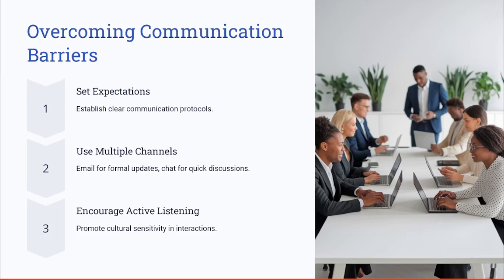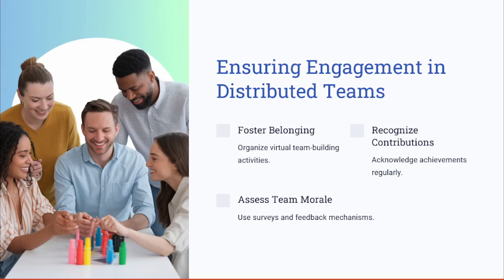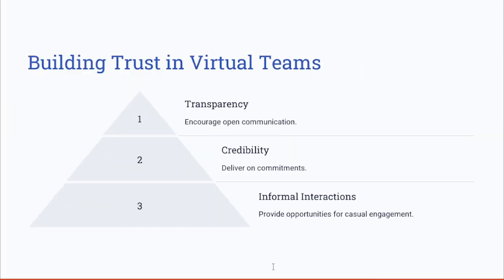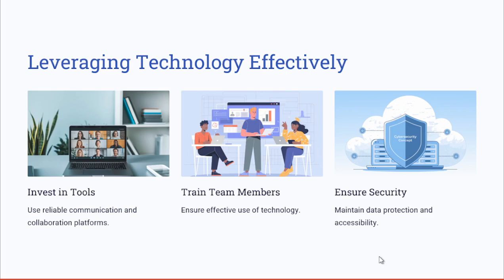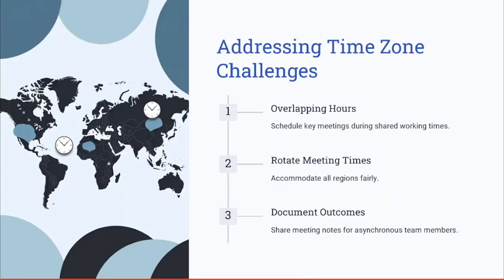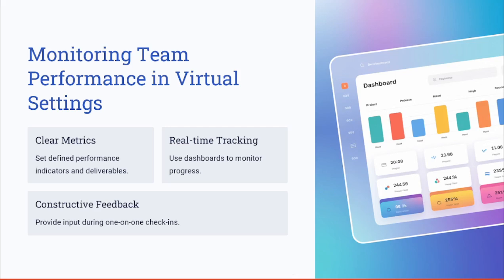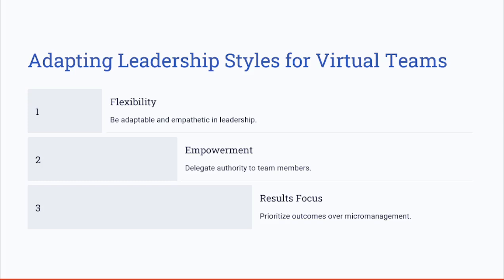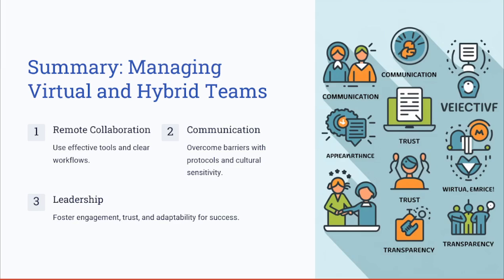🎥122- Managing Virtual & Hybrid Teams | Project Execution | PMP Exam Prep | 2025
In this video, we explore how to effectively manage virtual and hybrid project teams, a critical skill in today’s remote and distributed work environment. From collaboration tools to overcoming communication barriers, this session equips you with actionable techniques to lead remote teams to project success.

🔍 What You’ll Learn in This Video:
✅ Introduction to Managing Virtual and Hybrid Teams – Understand the challenges and key focus areas of remote team management.
✅ Remote Collaboration Strategies – Discover how tools like Microsoft Teams, Zoom, and Slack boost productivity and workflow clarity.
✅ Overcoming Communication Barriers – Learn to set communication protocols, encourage cultural sensitivity, and use multi-channel approaches.
✅ Fostering Engagement – Build a sense of belonging through virtual team-building activities and regular recognition.
✅ Building Trust Remotely – Develop transparency and informal connections to strengthen team trust and cohesion.
✅ Leveraging Technology Effectively – Master your tech stack, ensure proper training, and prioritize data security for virtual teams.
✅ Addressing Time Zone Challenges – Balance global schedules, rotate meetings fairly, and implement asynchronous documentation.
✅ Monitoring Virtual Team Performance – Use dashboards and KPIs to track remote team progress and provide timely feedback.
✅ Adaptive Leadership for Virtual Teams – Adjust your leadership style to empower remote workers, avoid micromanagement, and drive results.
✅ Key Takeaways Summary – A complete wrap-up of strategies to ensure your virtual or hybrid team thrives.

💡 Remote Leadership Mastery – Learn modern leadership practices for managing distributed teams.
🌐 Real-World Virtual Scenarios – Packed with practical examples like managing global product launches or remote development teams.
📚 PMP-Aligned – Covers key PMP execution process topics relevant to virtual and hybrid team dynamics.

📌 Perfect For:
👉 PMP Exam Candidates – Deepen your understanding of team management in virtual environments for the PMP exam.
👉 Remote Project Managers & Team Leads – Lead remote or hybrid teams with confidence and maximize project success.
👉 Organizations Embracing Remote Work – Build high-performing distributed teams aligned with project goals.

📖 FREE Virtual Team Management Toolkit:
📌 Remote Collaboration Tool Guide – A comparison of essential tools like Zoom, Slack, Trello, and Teams.
📌 Communication Protocol Template – Define expectations and best practices for virtual communication.
📌 Team Engagement Checklist – Activities and ideas to boost morale and foster a strong team culture remotely.
📌 Time Zone Management Guide – Tips for scheduling, asynchronous workflows, and balancing distributed teams.
📌 Leadership Adaptation Framework – Guidance on adjusting leadership styles for remote and hybrid teams.